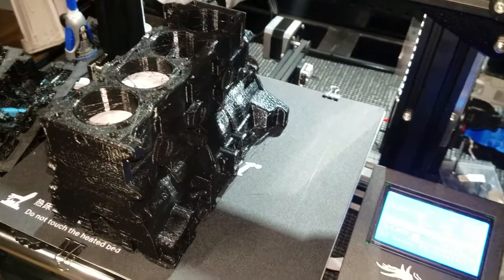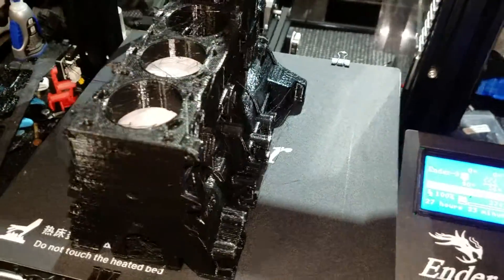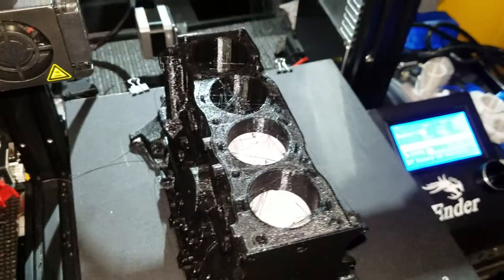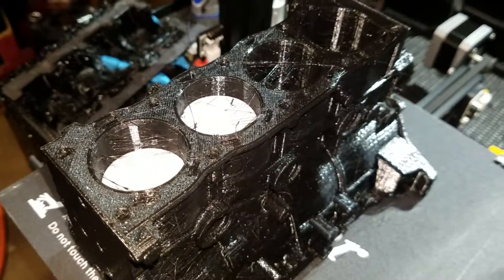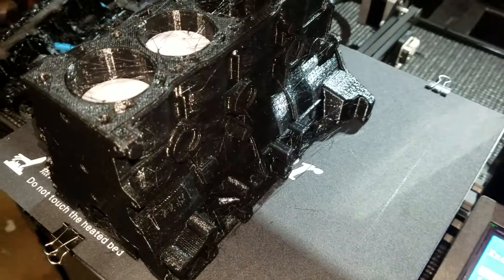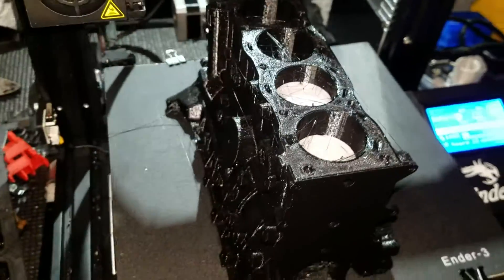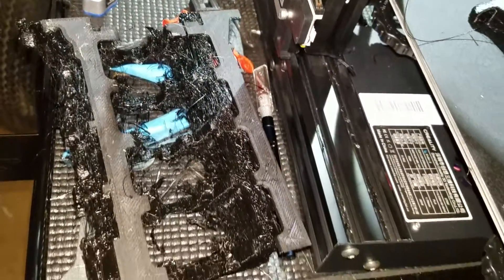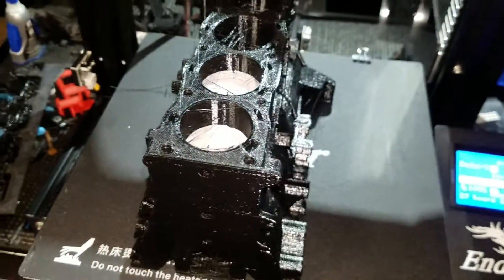Toyota 3d engine finally done being printed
The largest 3d print I have done so far and it turned out great. Next is the intake manifold and headers and then I will do a working 4x4 transmission and transfer case.